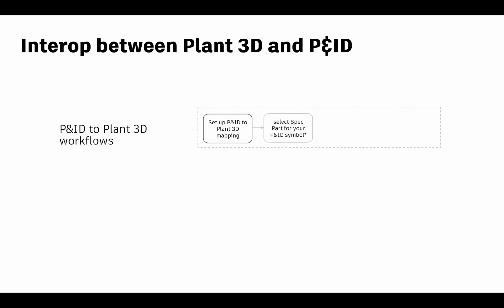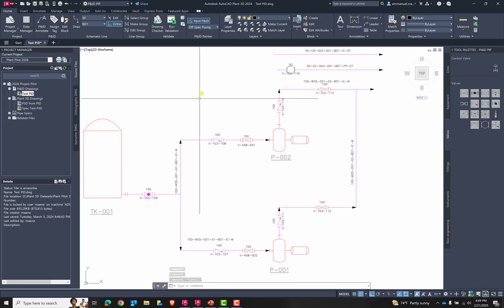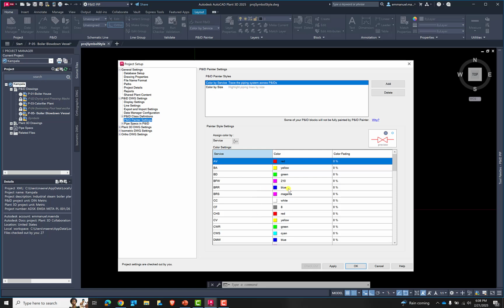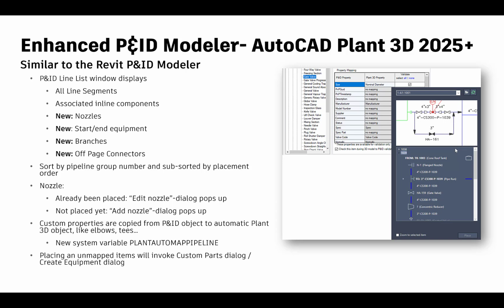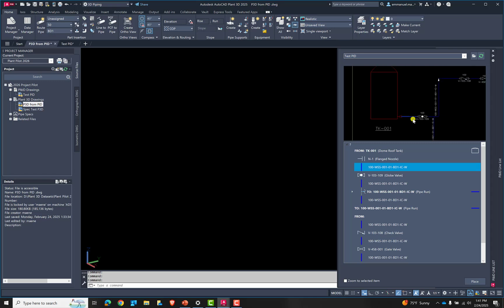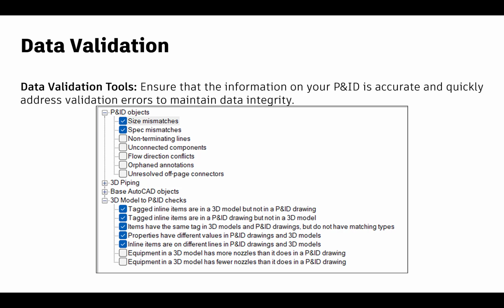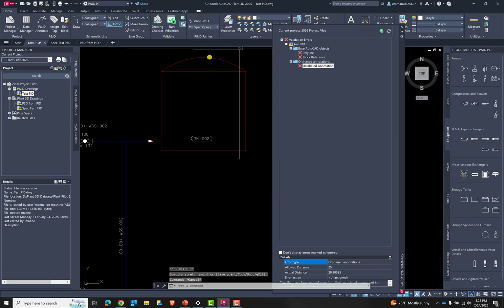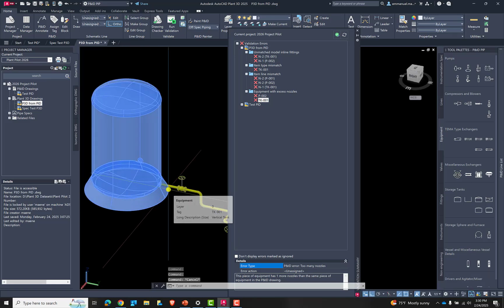P&ID, 3D Model Project Data Management & Validation Techniques in AutoCAD Plant 3D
This video explores how you can leverage different data management techniques in your Plant 3D project.

We discuss four key areas:
00:31 Spec-driven workflow + P&ID painter
11:39 How to edit default P&ID objects and line colors
14:59 How to use the P&ID modeler
23:42 Introduction to data validation in AutoCAD Plant 3D
25:26 P&ID drawing data validation
30:27 3D model drawing validation
34:20 Outro

Let me know if you have any questions or specific topics you would like to address. Thank you for your feedback.